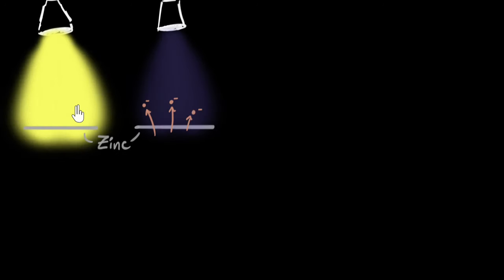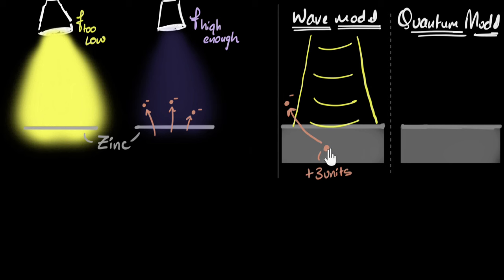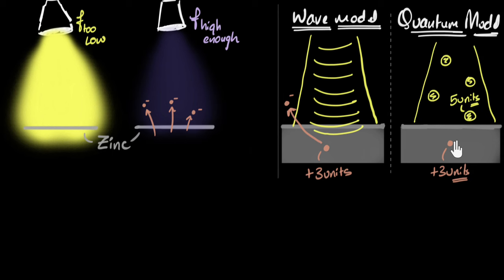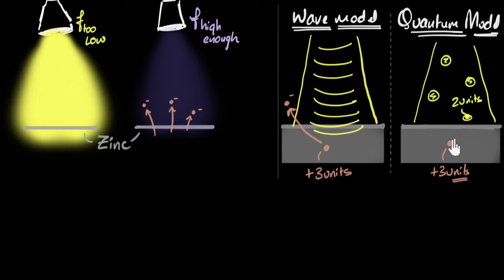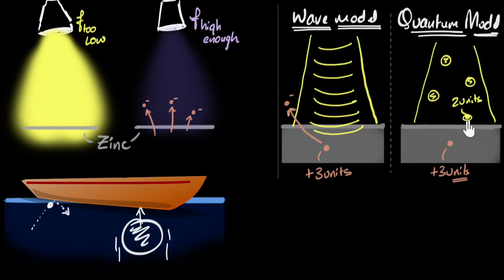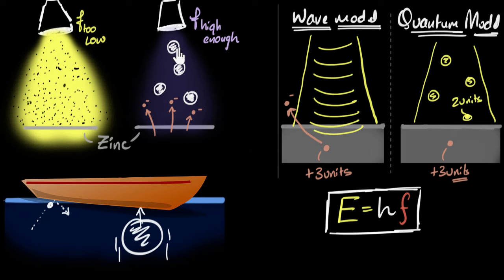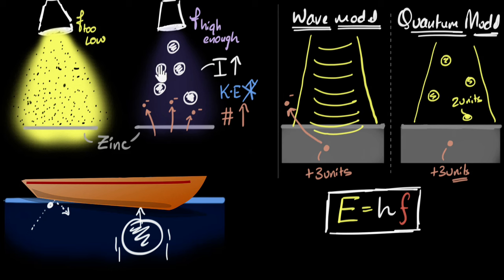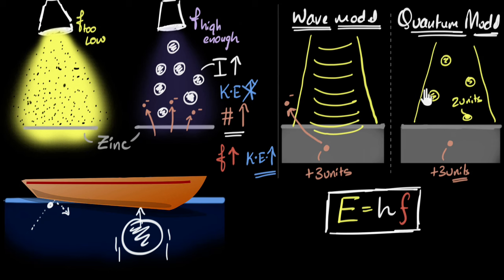Photoelectric effect explanation using quantum theory | Dual nature of light | Khan Academy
Let's explore how the quantum theory of light explains the below experimental results of photoelectric effects.
1. The kinetic energy of the photoelectrons are independent of intensity but depend on frequency.
2. Below a minimum frequency called the threshold frequency, no photoelectric effect takes place, even if the light has very high intensity.
3. Photoelectric effect is almost instantaneous.